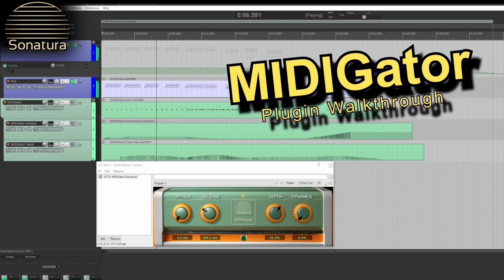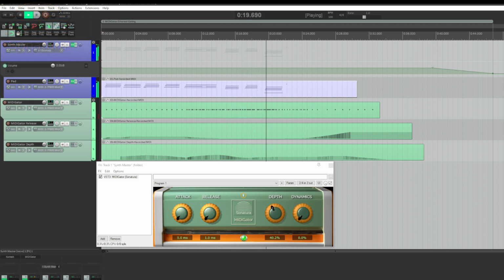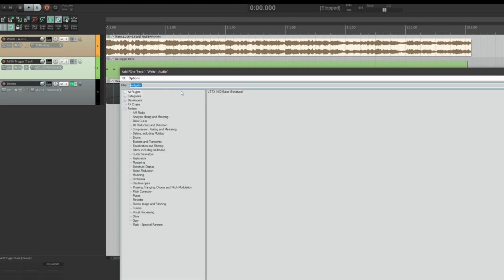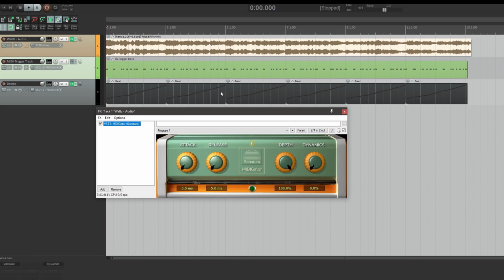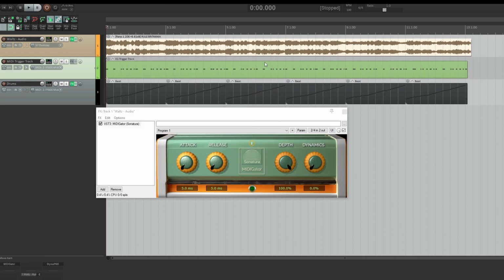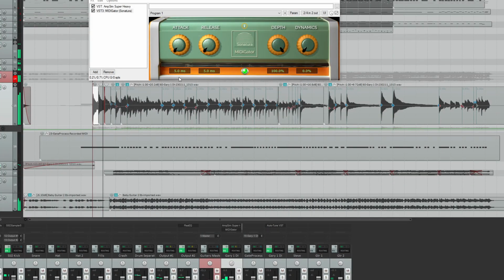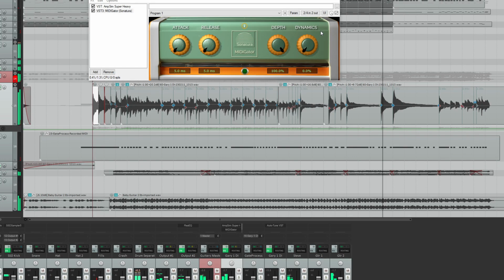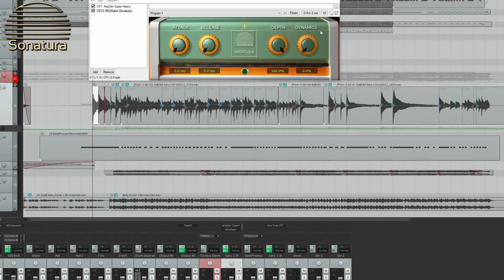MIDIGator Plugin Walkthrough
Just a couple of minutes of overall info about the MIDIGator plugin, a simple audio gate that's controlled via MIDI. Give it a try - it's free for now!